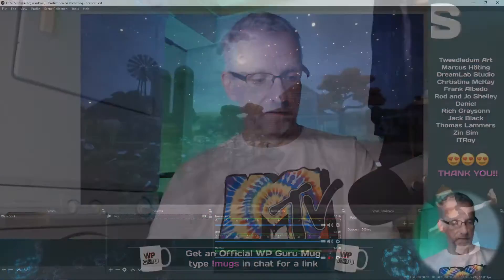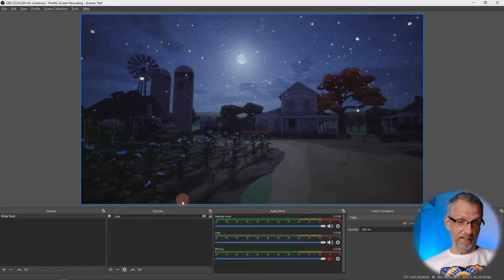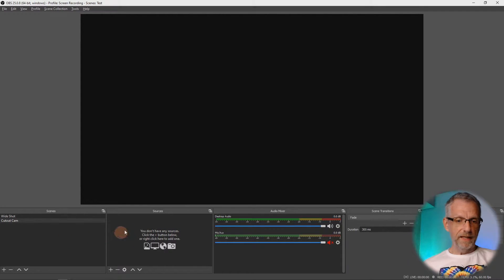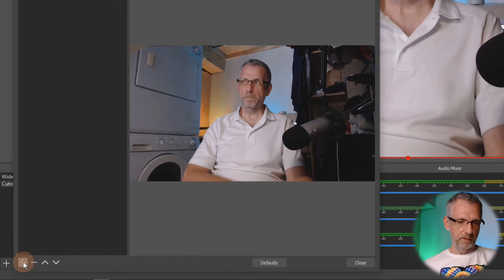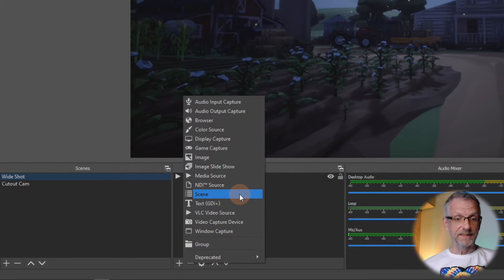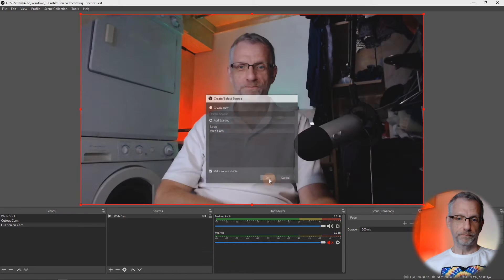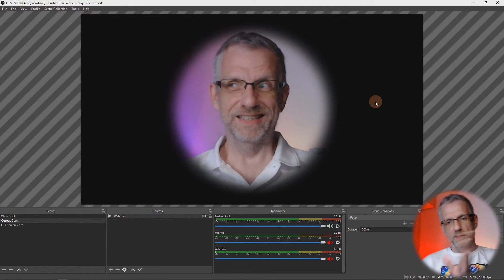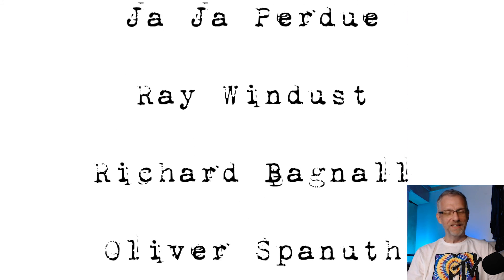Creating a soft circle cutout in OBS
In this episode I'll show you how to create a circular soft cutout for your web cam in OBS. It will eliminate clutter from your presentation and make you look extra handsome.

To make this work we'll apply an Image Blend filter, using an image with transparency. You can download one from my website. This article also explains how you can make your own (on the mask image, right-click and save).